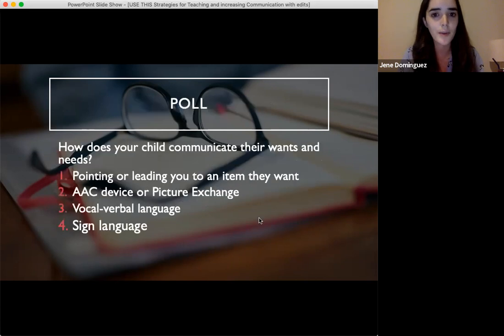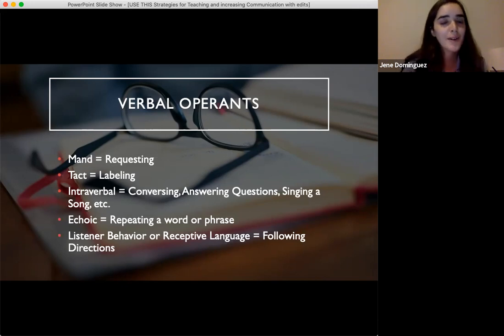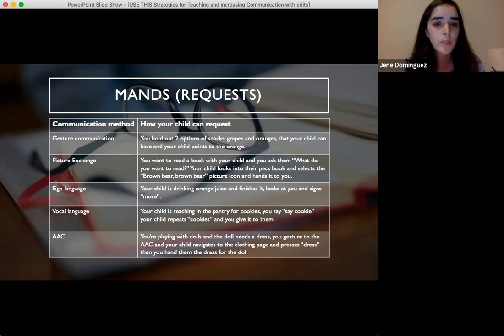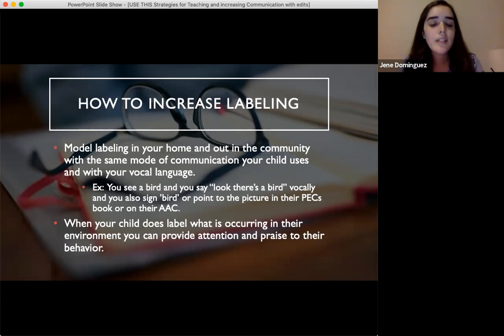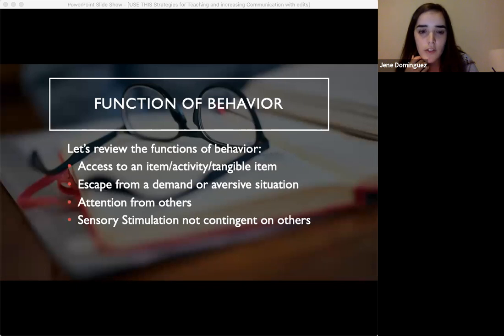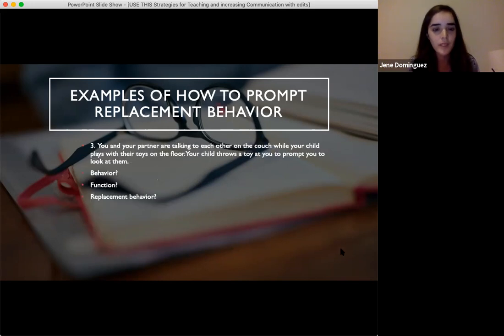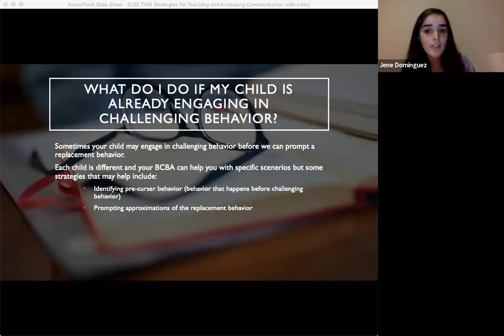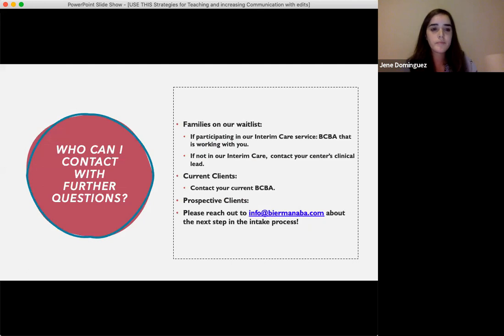Caregiver Webinar - Let's Talk: How to Teach Communication Skills to Young Learners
Dive into the intricate world of communication with our expert Board Certified Behavior Analyst. Unravel the various layers of communication, both vocal and non-vocal, and grasp why a systematic approach to language teaching is pivotal.

In this enriching session, you'll:

Understand the diverse avenues of communication, emphasizing that speech is just one among many.
Gain clarity on the significance of structured language teaching, ensuring consistent and effective learning outcomes.
Equip yourself with tactics on how gestures, signs, and even devices can seamlessly aid communication.
Benefit from real-world scenarios, offering a pragmatic approach to teaching and enhancing communication skills.
Relish a collaborative atmosphere where your questions are addressed, and shared experiences foster a sense of community.
Embark on this communicative voyage, and empower yourself to foster stronger connections and understanding with your young learners.

ABOUT BIERMAN AUTISM CENTERS:

Established in 2006, Bierman Autism Centers is a leading authority in delivering comprehensive ABA services for children diagnosed with Autism. We dedicate ourselves to empowering children to achieve measurable outcomes and progress at their own pace. Through a synergistic blend of Applied Behavior Analysis therapy, Speech and Occupational Therapy, and diagnostic services, we provide an encompassing support system for our children.

At Bierman, we champion a playful approach to learning, skillfully intertwining education and enjoyment. This allows us to foster an environment where learning feels inviting and fun, seamlessly blending play into our teaching methods. Our effectiveness is demonstrated in the over 200 successful graduations we have facilitated thus far, marking significant milestones and transitions for children diagnosed with autism. Bierman Autism Centers continues to make a difference across various states, including Arizona, Indiana, Massachusetts, North Carolina, New Jersey, and Rhode Island. Our mission? To empower children to become confident and dynamic lifelong learners.

Discover more about our transformative approach and commitment to fostering children's growth